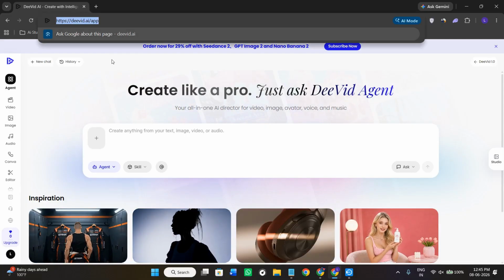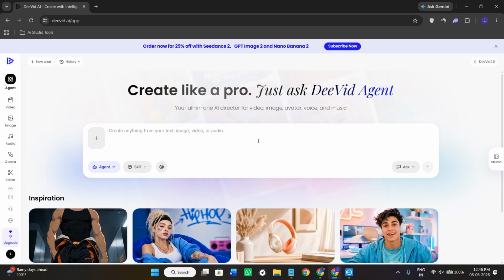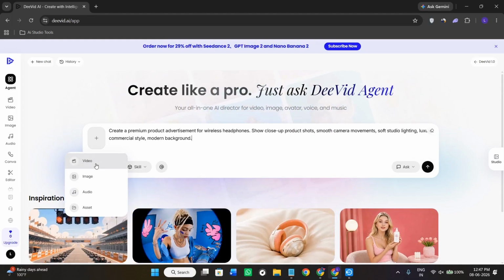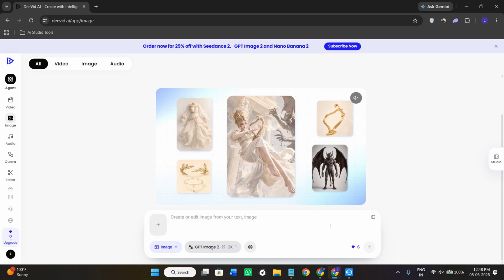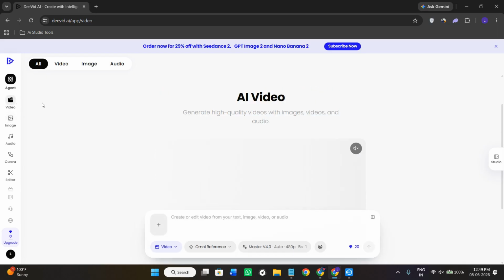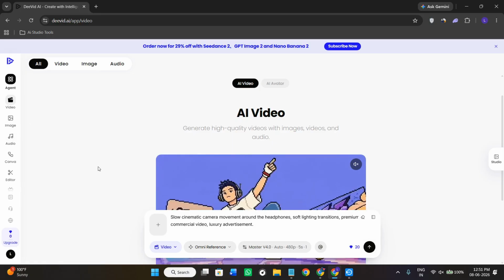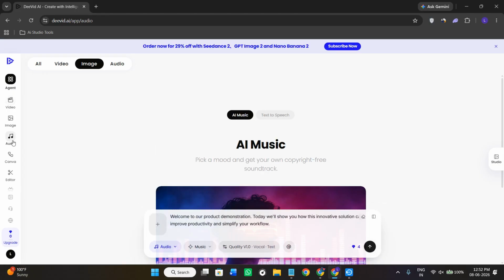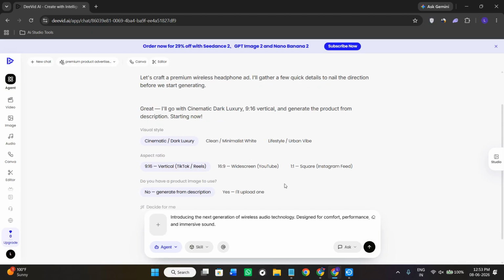Deevid AI Tutorial & Review | How to Use Deevid AI (2026)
In this tutorial we have shown - Learn how to use Deevid AI with this easy tutorial and review. Explore Deevid AI video creation tools, editing features, workflow examples, and practical tips for creating AI-powered videos in 2026.